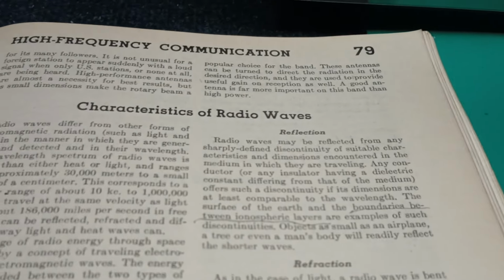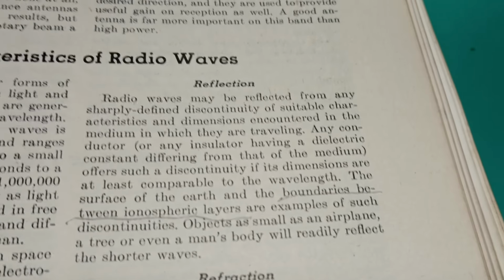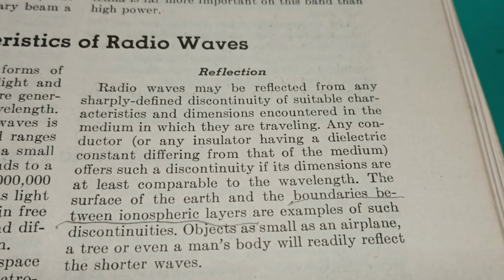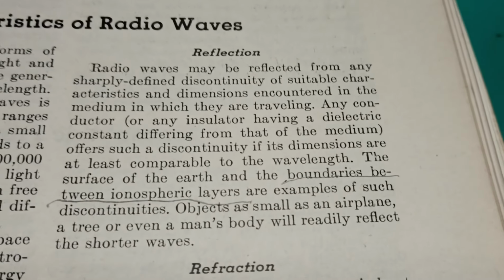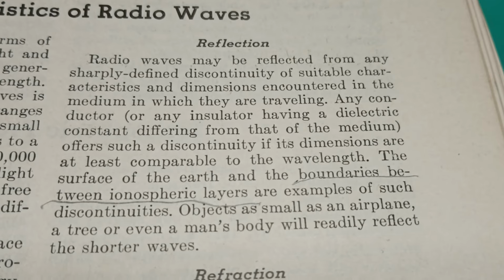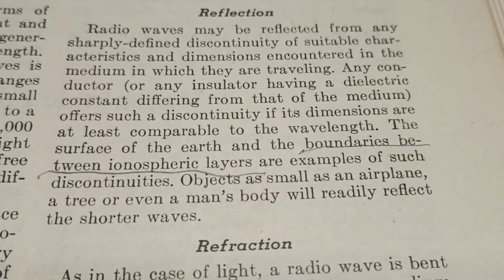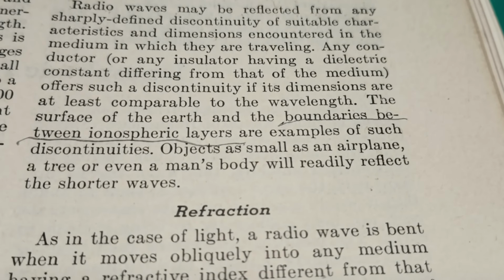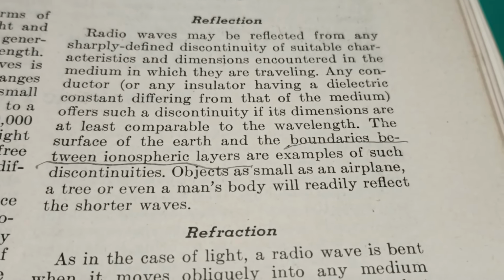What Is Skip ? | ARRL Fairy Tales | RF Propagation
Myth of reflecting from surfaces in the upper atmosphere. *  Just learn enough to be a VICTIM OF THEIR ADVERTISERS. *

* RF energy REFRACTS at a boundary between refractive indices, IT DOES NOT REFLECT. REFRACTION IS BENDING by an amount proportional to the difference in indices, just call it
' mass / density differences'. Bending is caused by changes in velocity of propagation.*

6 meter meterorite tail propagation proves my point, theres no reflection till, and as long as, the super heated, glowing , ionized TAIL WITH SIGNIFICANT MASS ( compared to the
 ' nothing else' up there) BEING IS VAPORIZED OFF INTO THE EMPTY ATMOSPHERE.

When it cools and spreads, no propagation.

The Big Contradiction is that reflection cant happen at multiple places ( distances) to account for DX along a path. Heres where the additional myth is invented of double reflection, also off the Earth or Ocean.

A$$L are simply pathological liars for MONEY. Its unforgiveable to be spreading myths in modern times.